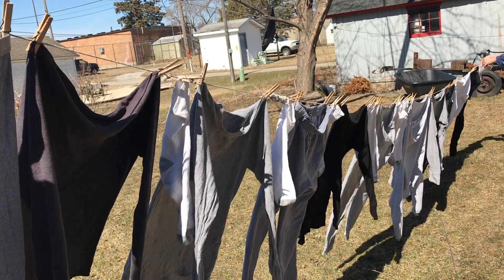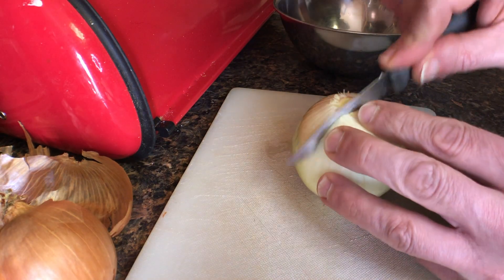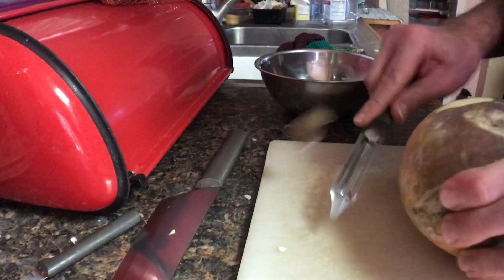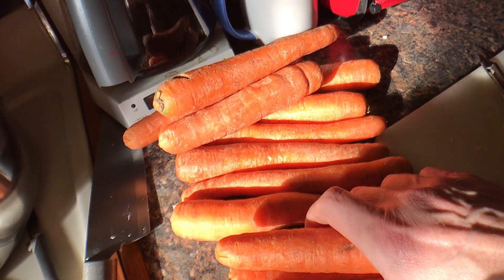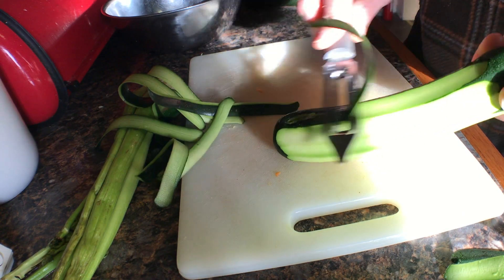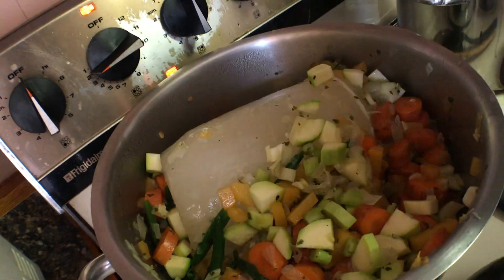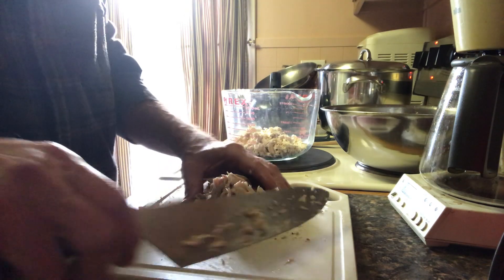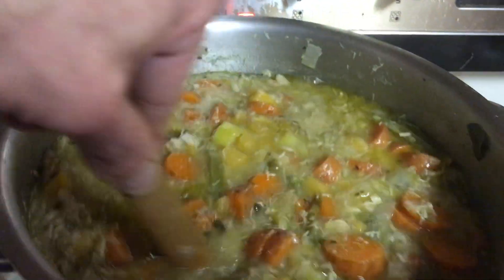Tales of Reddick: One Year Later with Joe Grych, Episode II: Chicken & Lime Soup.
Joe makes a pot of chicken & lime soup.